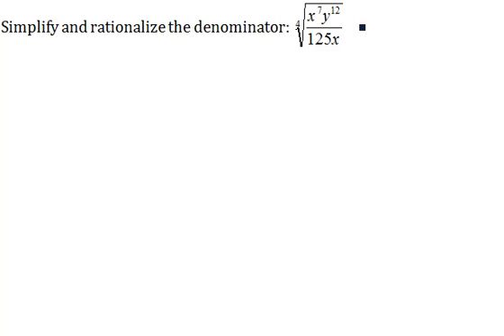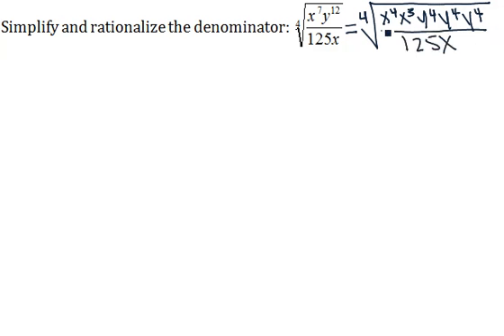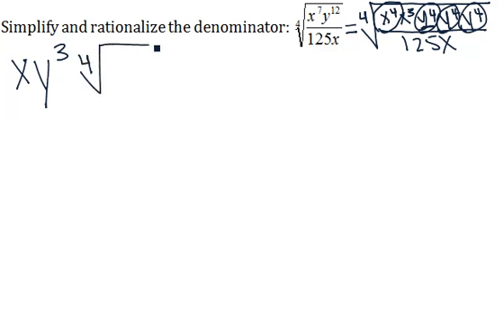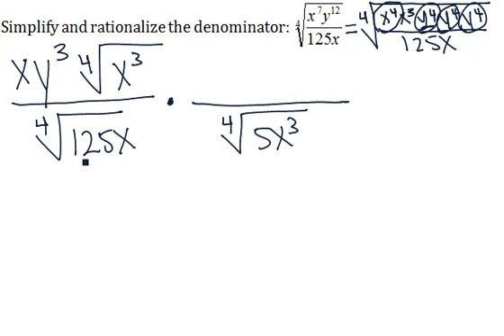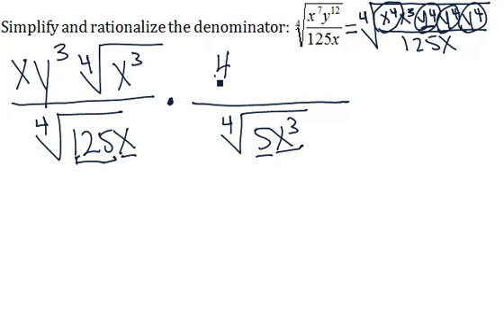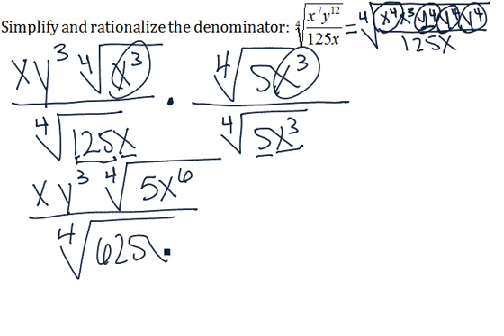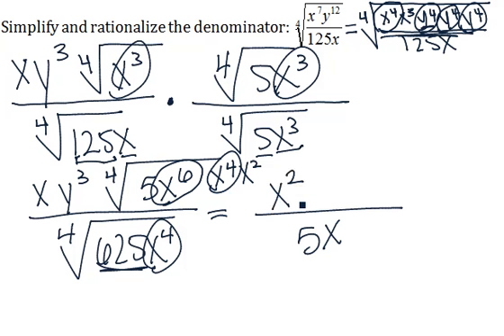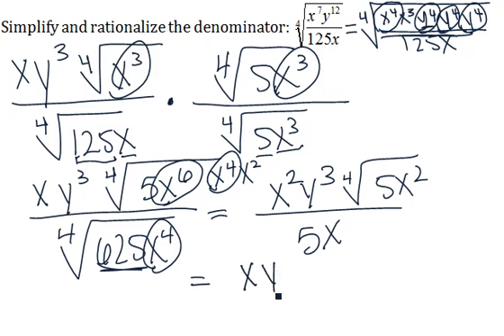Simplify and Rationalize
This video podcast is the "ChalkTalk" in the following Learning Object, which contains additional information relating to the problem and solution presented in the podcast